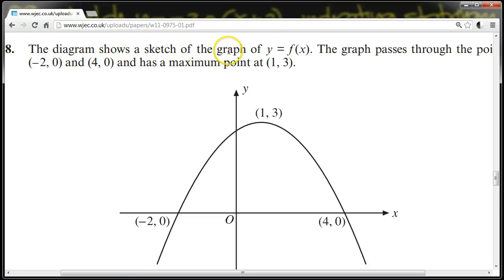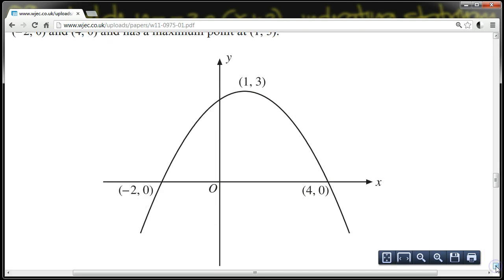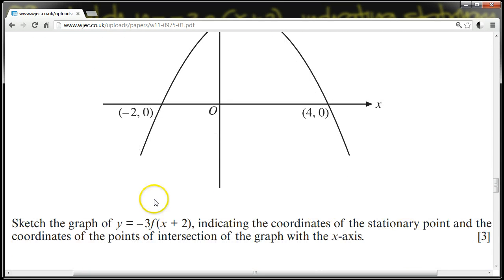C3 WJEC Past Paper Winter 2011 Q8